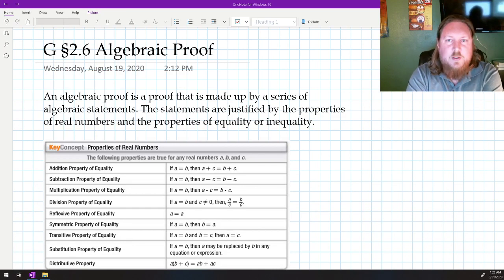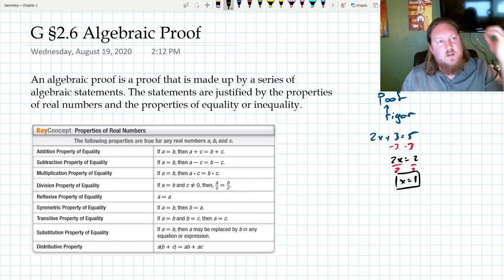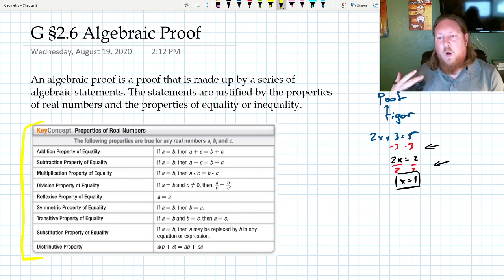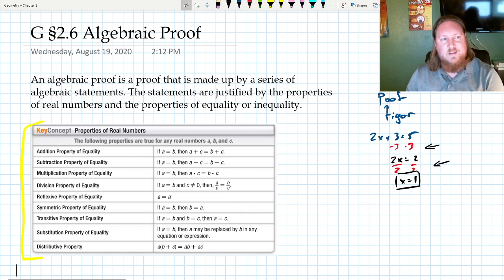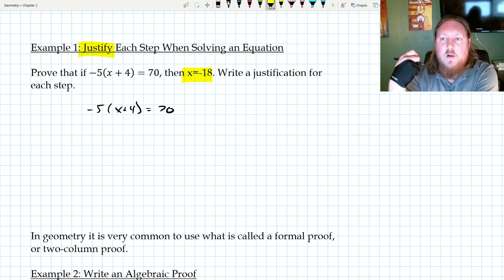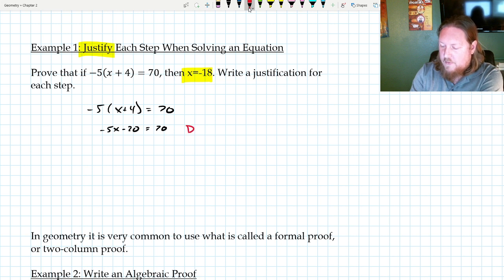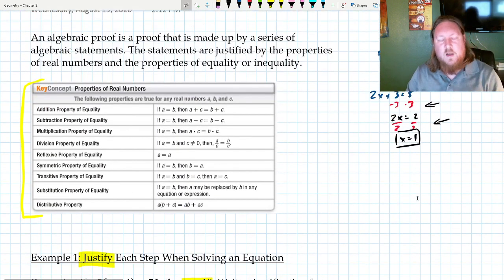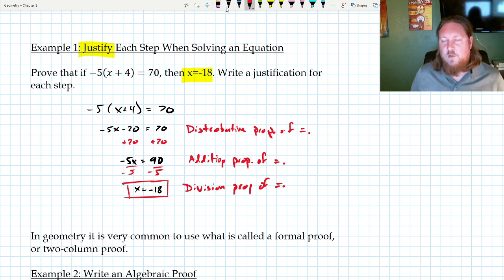G 2-6 part 1